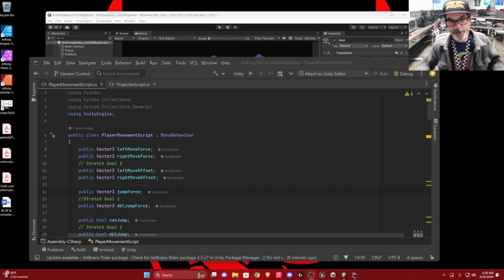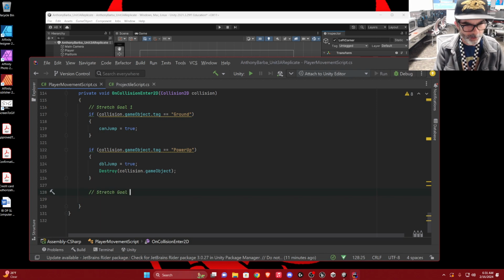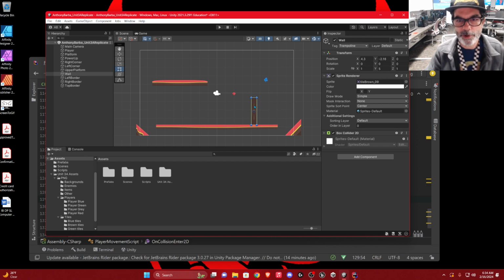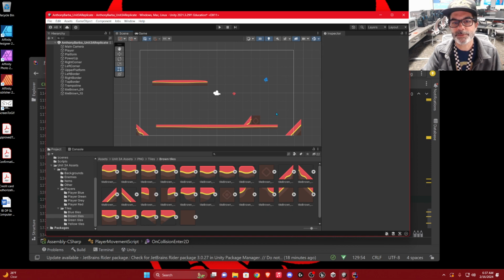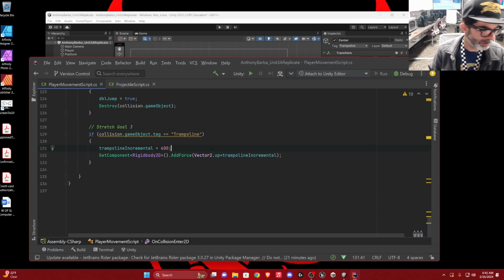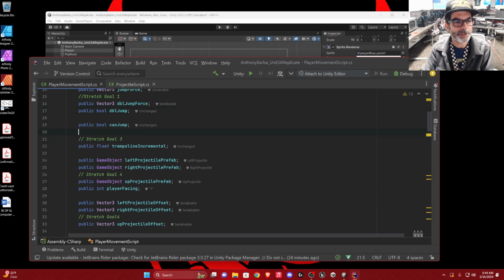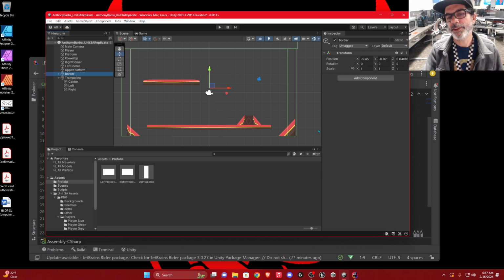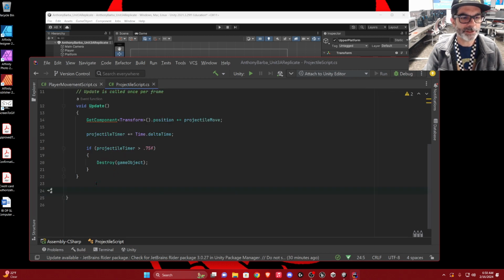Lesson 3.2b - Adding a Trampoline Effect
In this video, we will add a trampoline effect in our game.